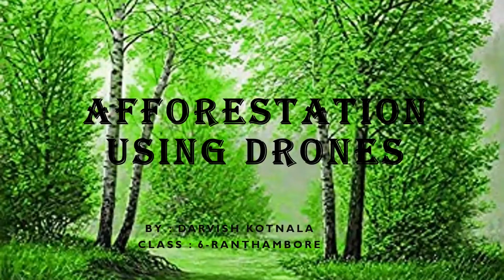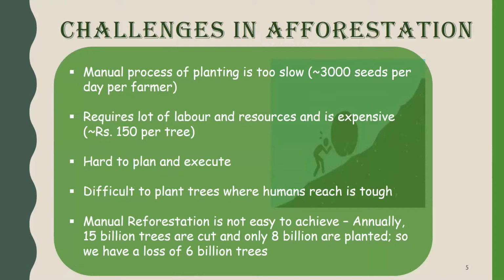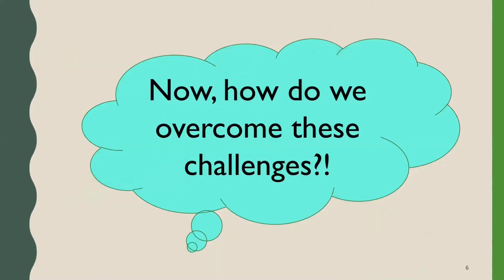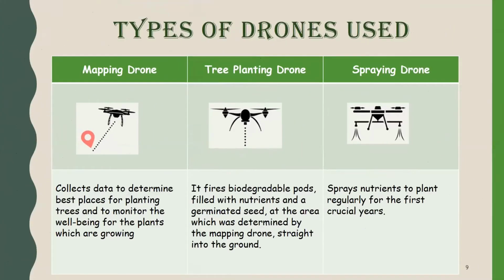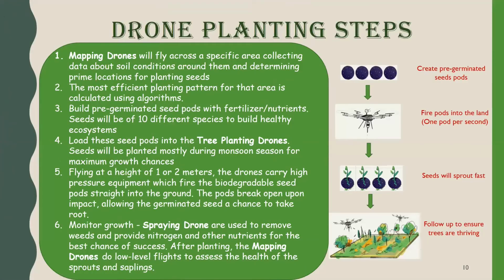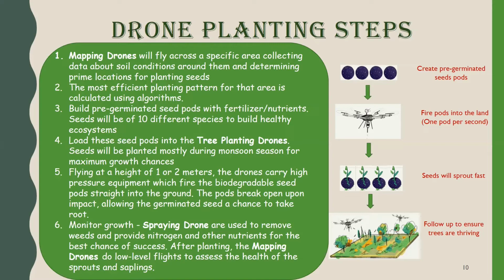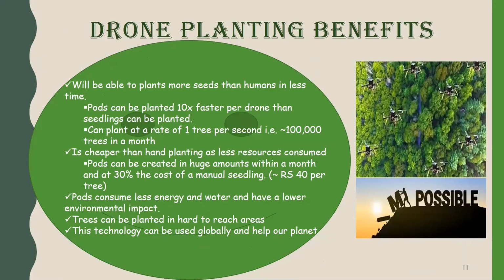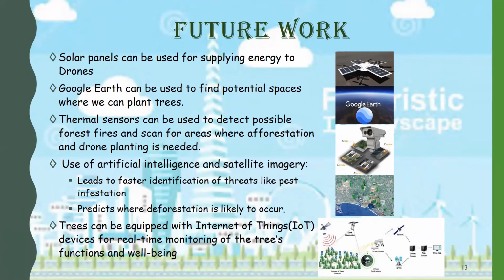Rapid Afforestation with Drone Planting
This video is about how Drone Planting can be economical and fast for planting trees in a large area and big quantity.